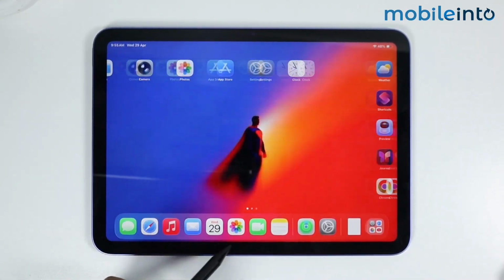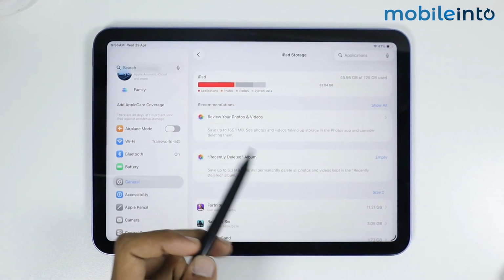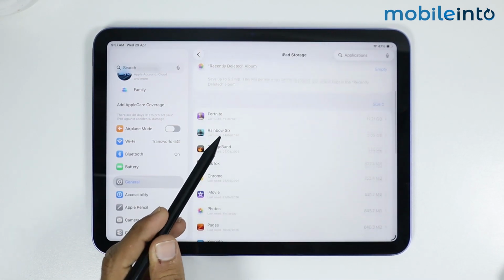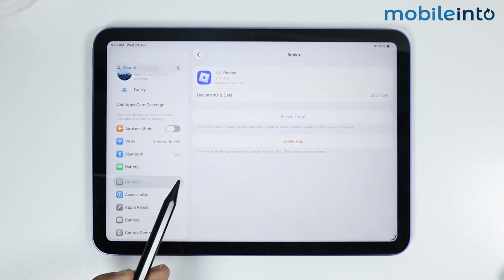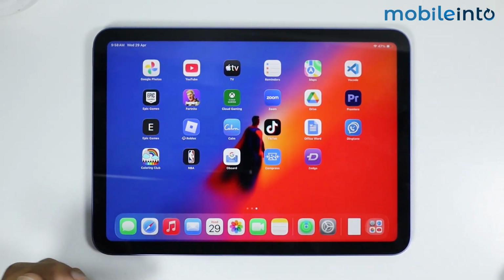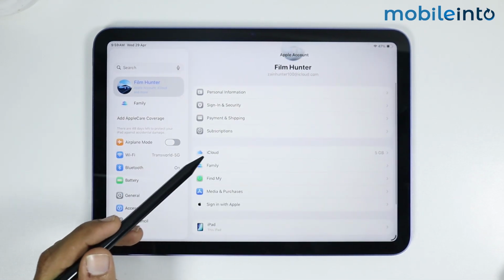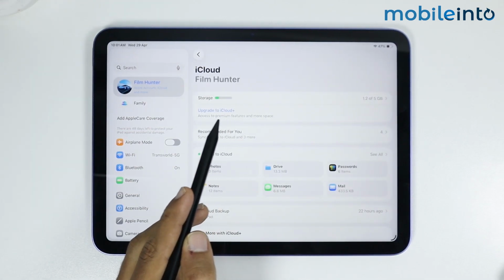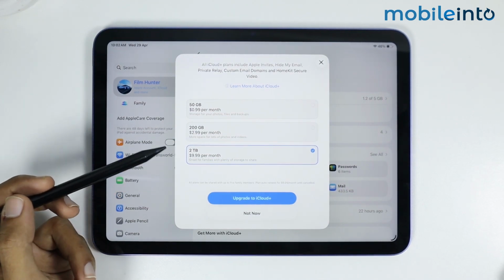How to Get More Storage on iPad - Add More Storage (iPadOS 26)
In this video, we will learn how to get more storage on an iPad. If you want to add more storage or free up space on your iPhone, follow these steps.